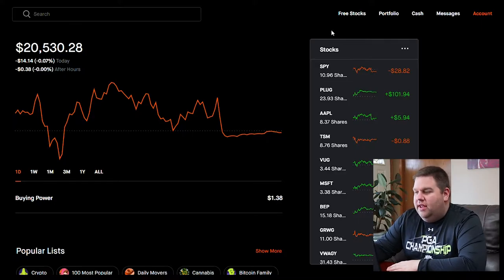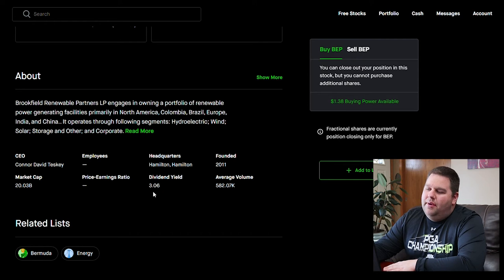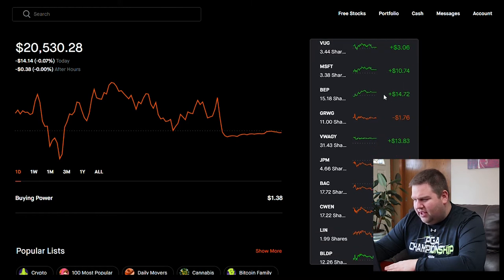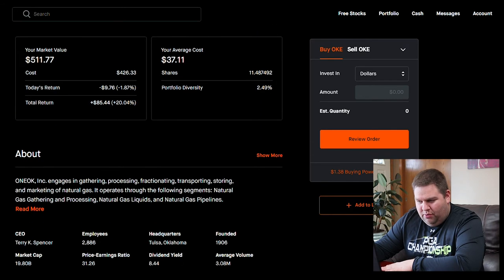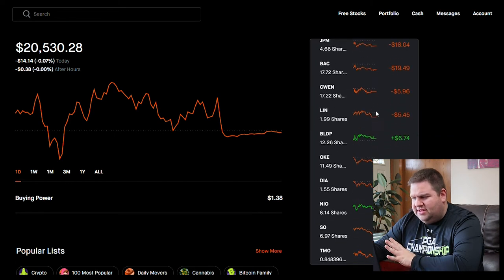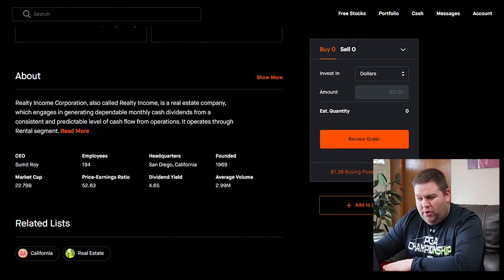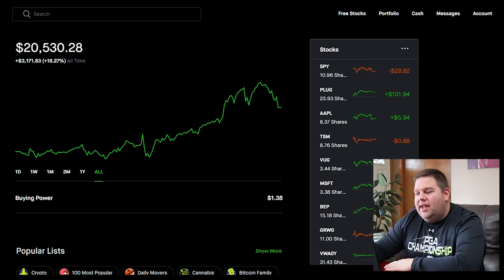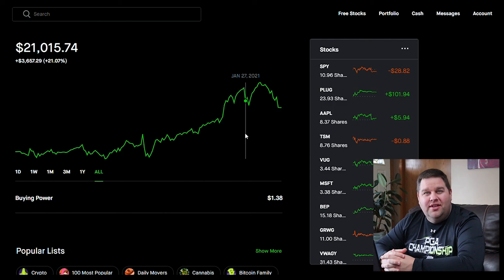3/3/21 Weekly Portfolio Review | Dividend Stocks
This week I review my portfolio performance and some of my best dividend stocks.

- Loved App Invite Code (get $5 free to invest for your child NOW!!!)